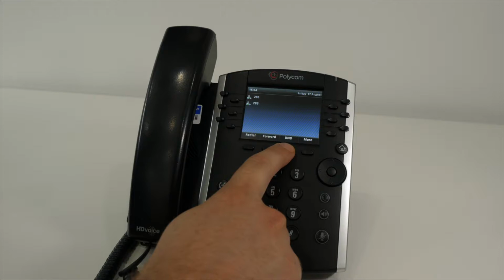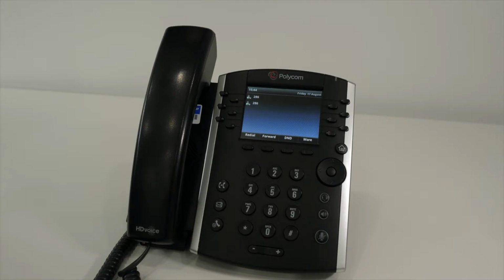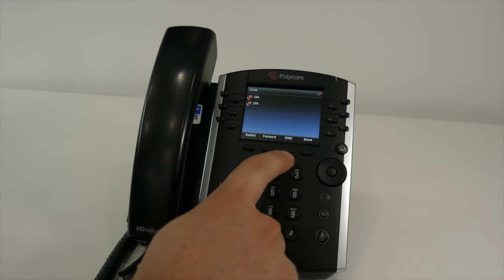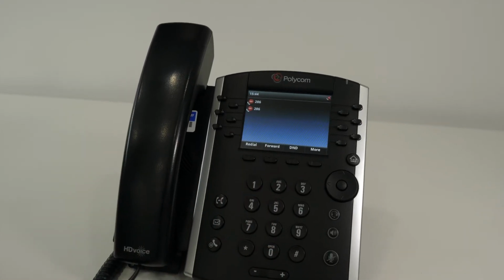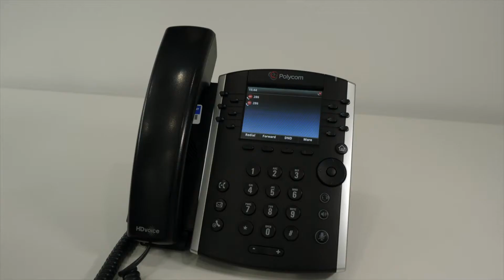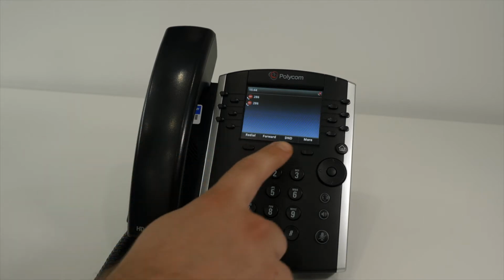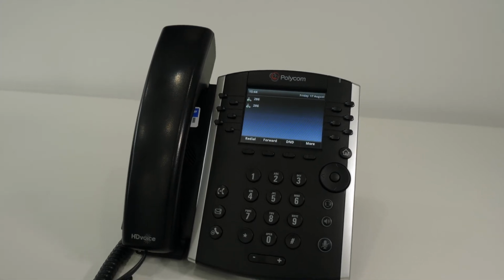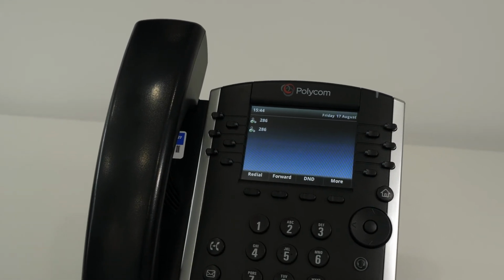Do Not Disturb DND - Polycom VVX400 Series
Setting Do Not Disturb (DND) Mode

1.Press the “DND” operation key when not in a call1.You should notice the first two soft keys on your phone screen now have a small no entry sign on them
2.Any internal calls to your phone will go straight to Voicemail
3.Any external calls into a group of which you are a member will no longer ring

2.To cancel the DND, just press the DND operation key again1.You should now see green ticks on the first two soft keys on your phone screen
2.You are now ready to receive calls again

NOTE: You are still able to place calls when in DND mode